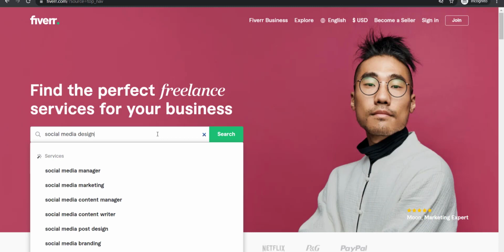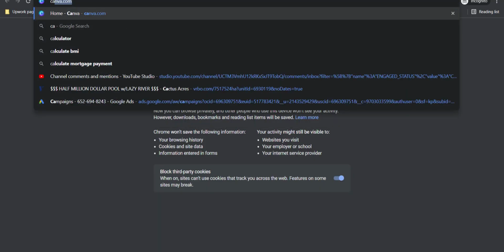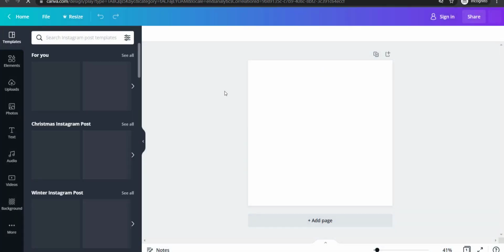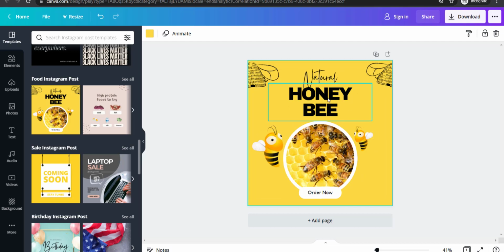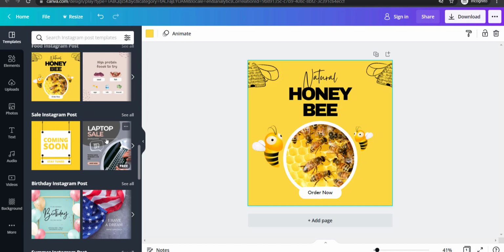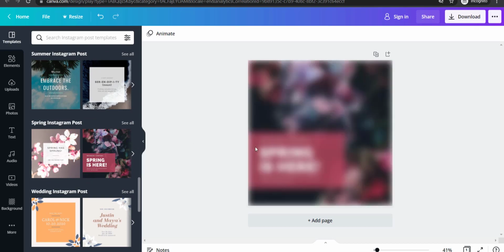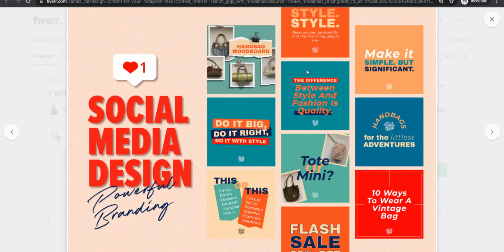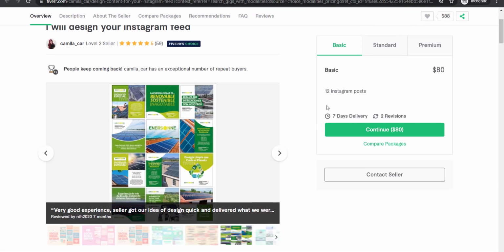Earn $2000 Per Week Selling Canva Designs 2024 (Make Money From Canva 2024)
In this video, I explain in detail how to Earn $2000 Per Week Selling Canva Designs 2022 (Make Money From Canva 2022)

9 YouTube Channel Ideas to Help You Choose Your Own